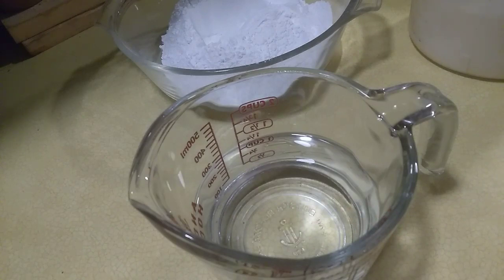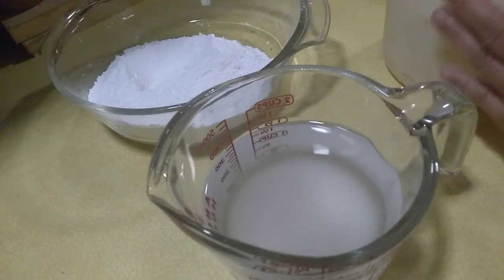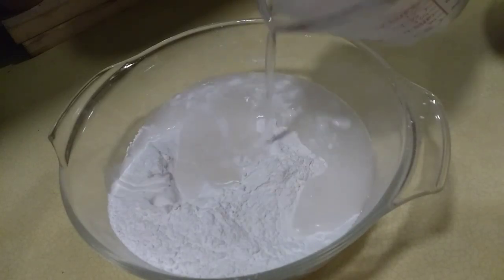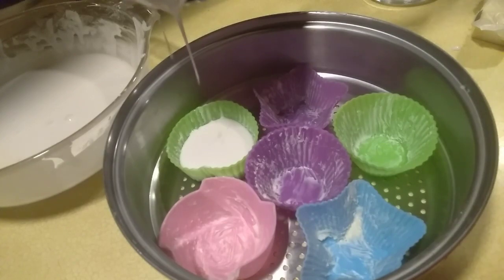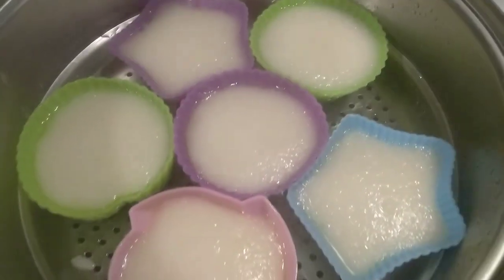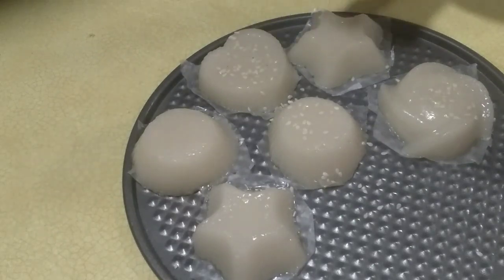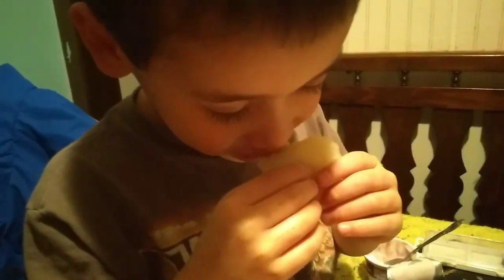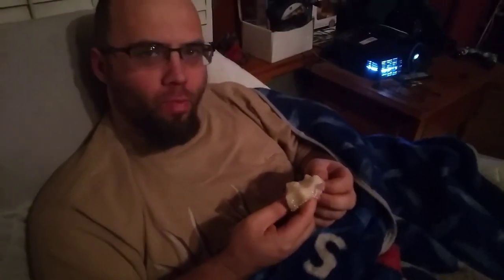Tikoy | Glutinous Rice Cake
1 1 / 2 glutinous rice flour
3/4 cup water
1 cup sugar

steam for 20minutes
sesame seeds toppings